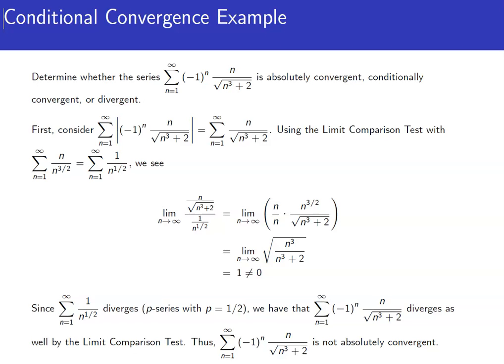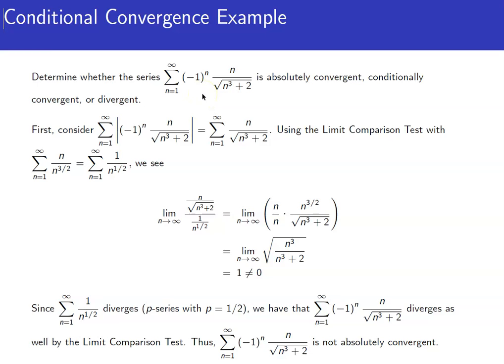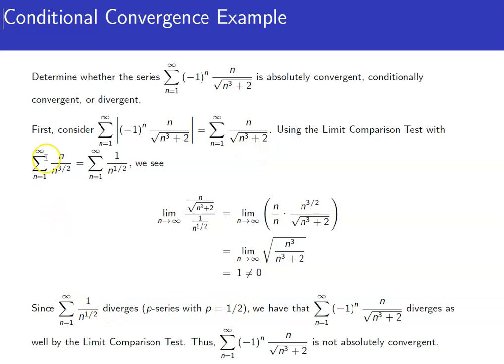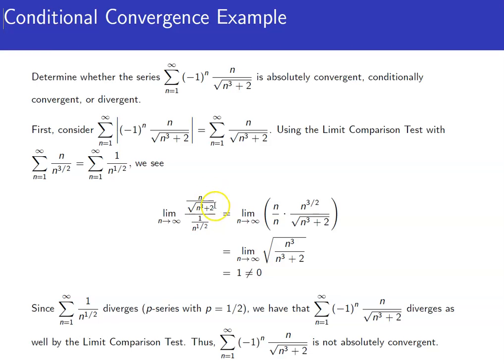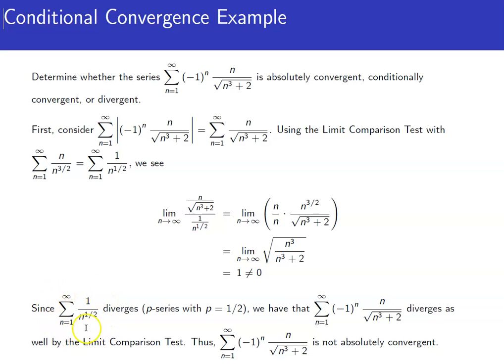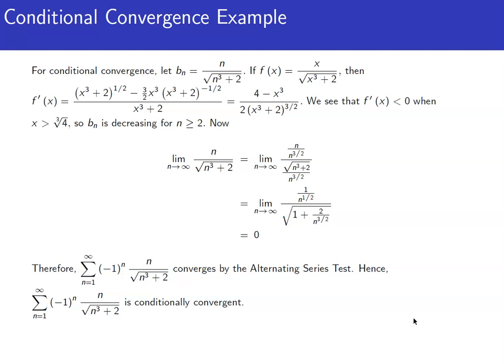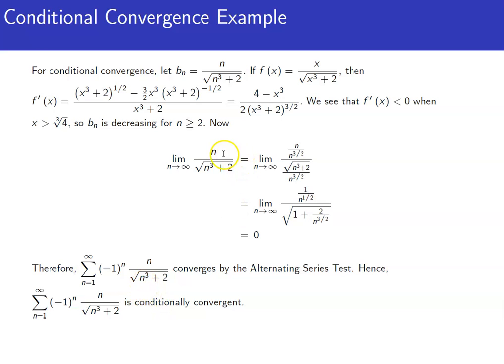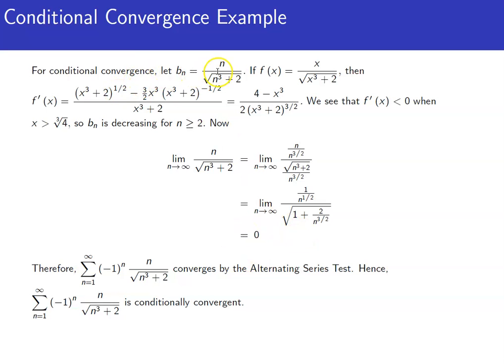Conditional Convergence Example